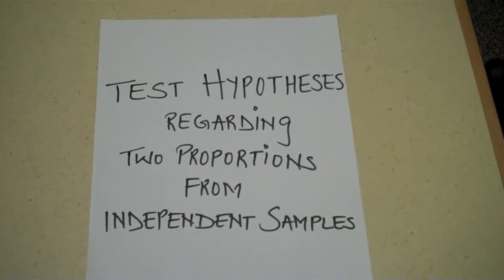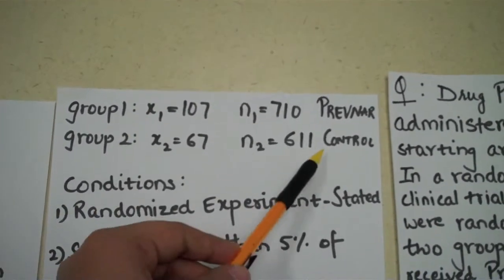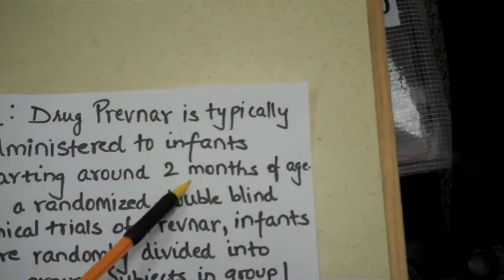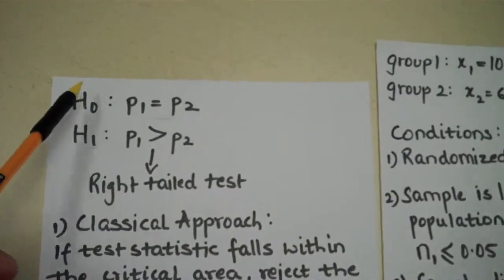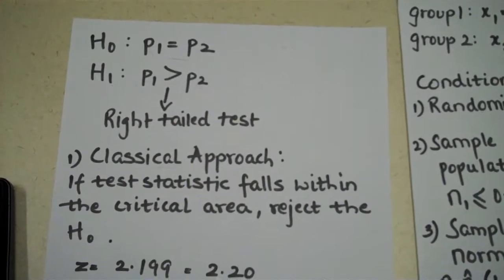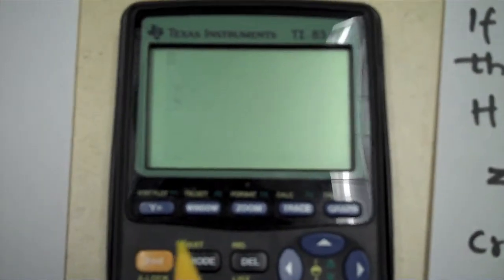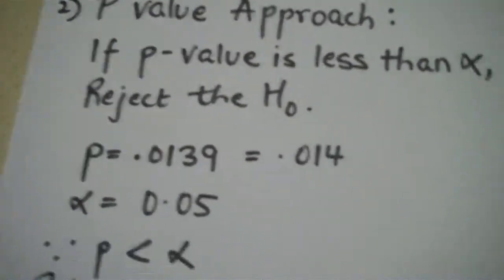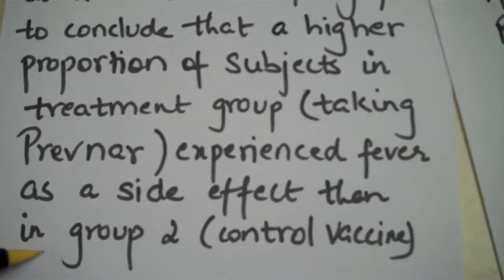222 HYP TST 2PROPS NEHA DAUDANI